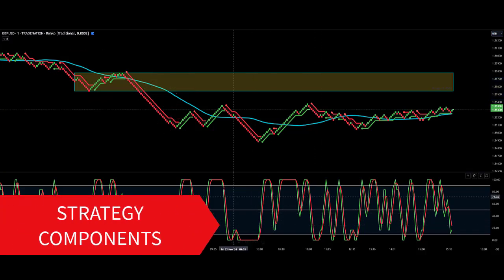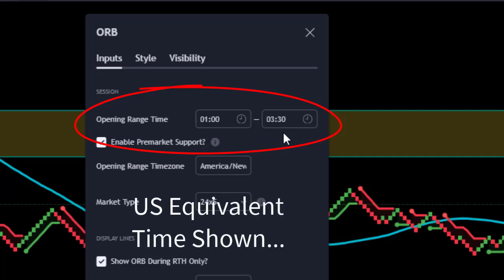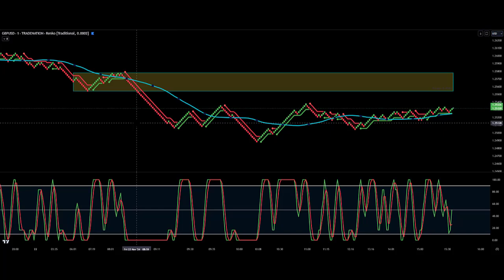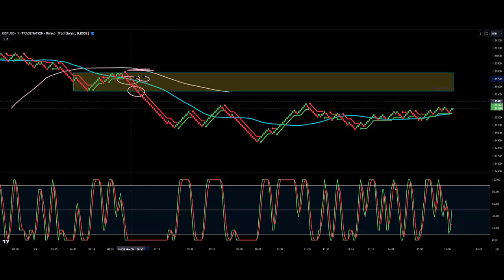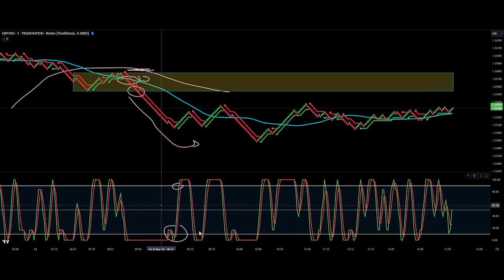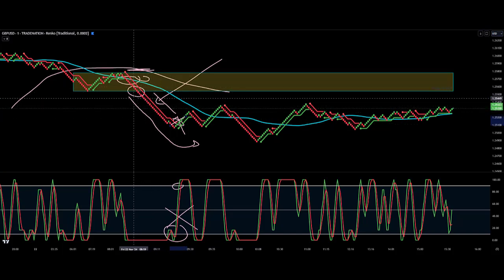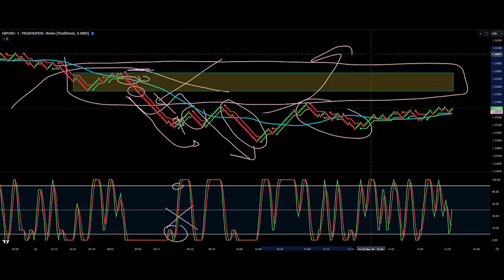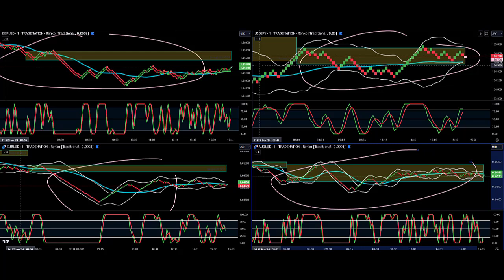SIMPLE RENKO FOREX LONDON BREAKOUT STRATEGY - Great Results!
🌟 Ready to dominate the London trading session? 🌟

In this video, I reveal a London Breakout Renko Strategy that's easy to follow, super effective, and designed to help you crush the markets! 🚀

🔑 What you'll learn:
✅ How to harness the London session's explosive moves
✅ Why Renko charts are the ultimate tool for filtering market noise
✅ Step-by-step strategy rules for pinpointing high-probability trades
✅ Proven techniques to manage risk like a pro

Stephen